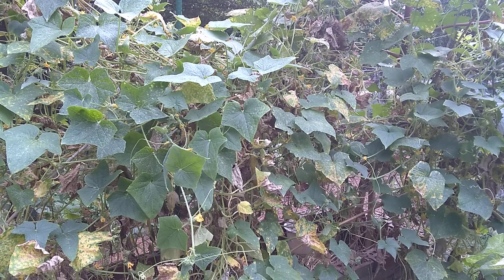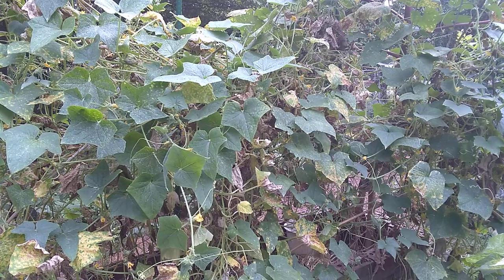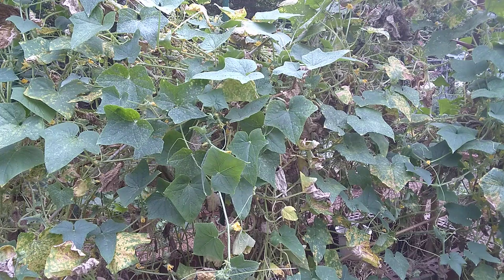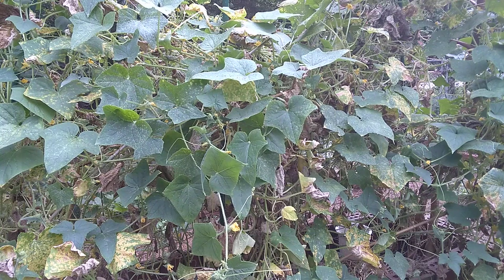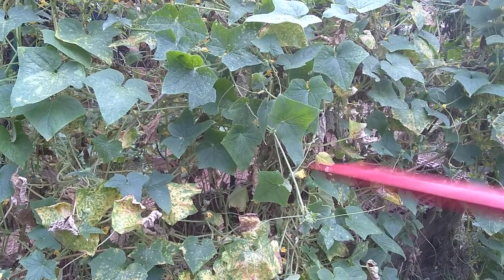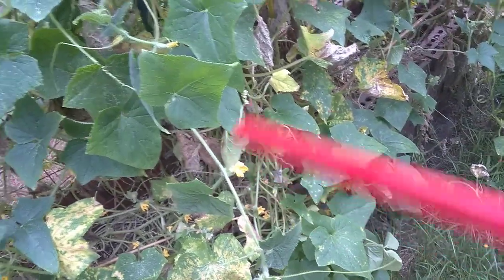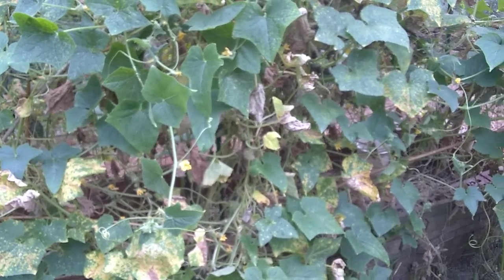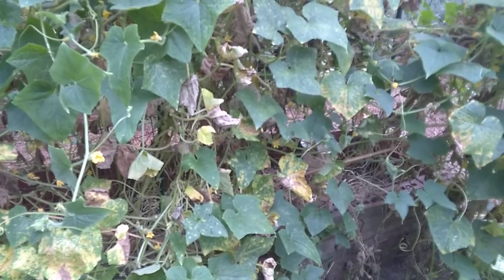LITFM Garden Shorts - Cukes ain't no Fluke!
Season Three, Episode 00122

Botanical Latin Names: Cucumis sativus

Some of you out there will wonder why we are back on Cucumbers, and it is through omission that we failed to cover them in specific. In season two we did a episode focusing on Armenian Cucumbers, which overlaps heavily with your traditional garden variety Cukes. So this video focuses on the for real deal, Specifically the Varieties Space Master and Pickling Cumbers and how to grow them. The original video covering this was re-shot and this video hopefully will meet your audio and video expectations.